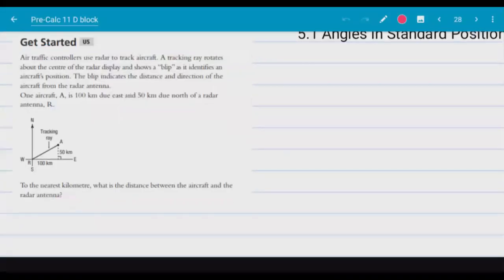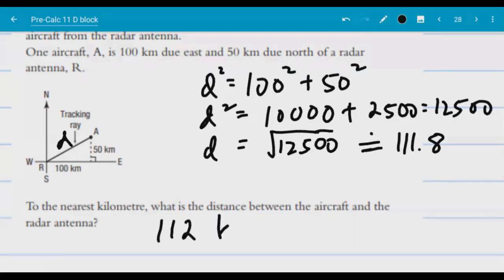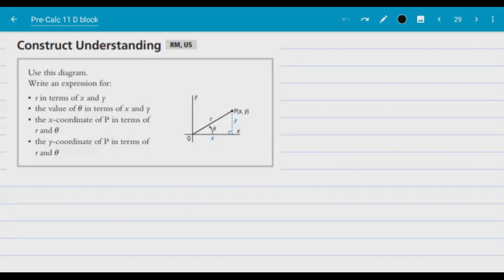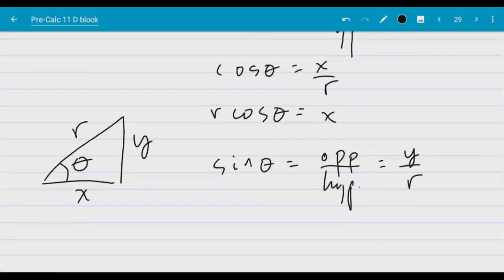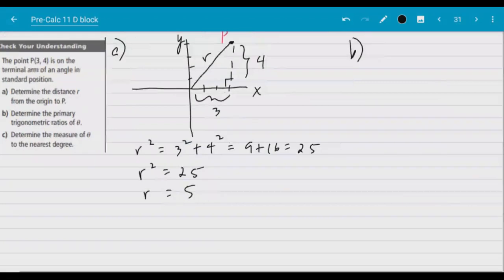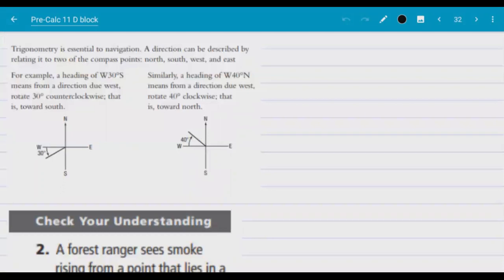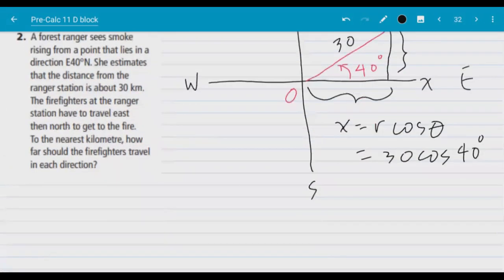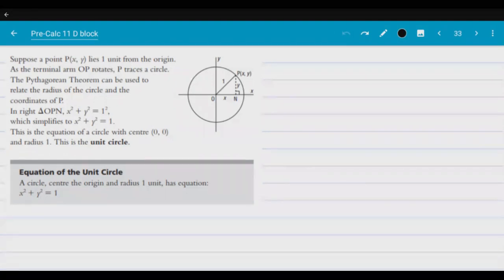Section 5.1 CYU #1 & 2 (Part 1 of 1)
Finding an angle in standard position, primary trigonometric ratios